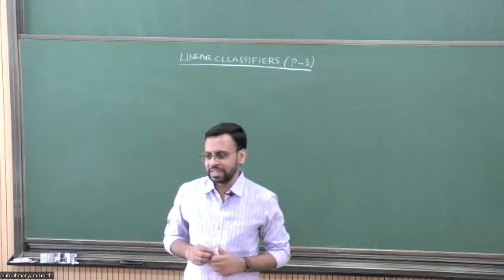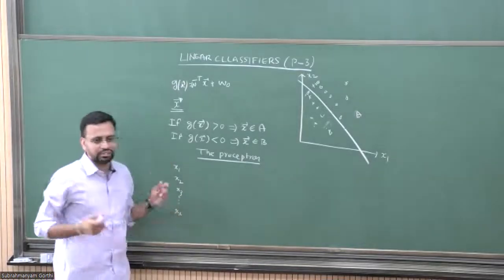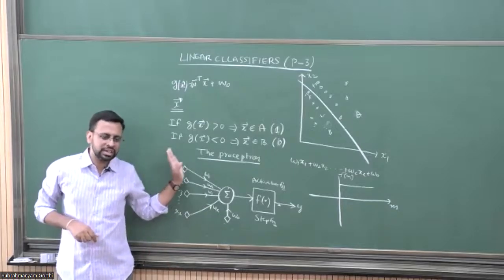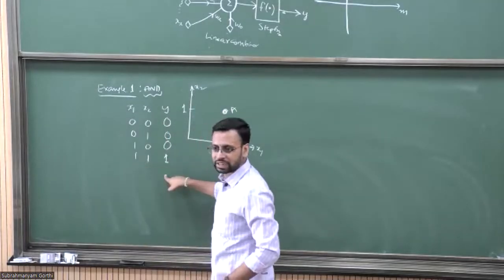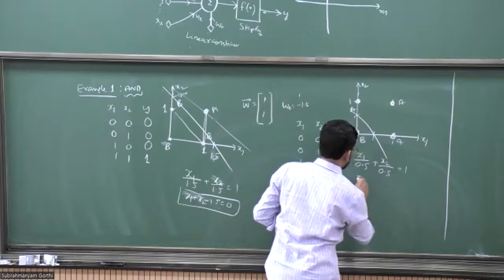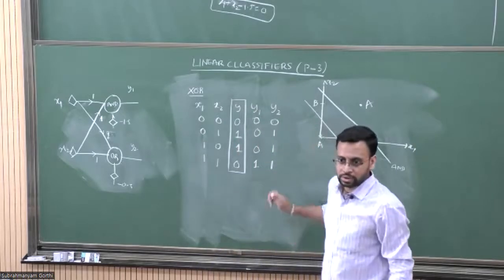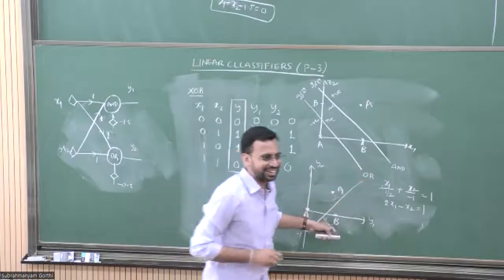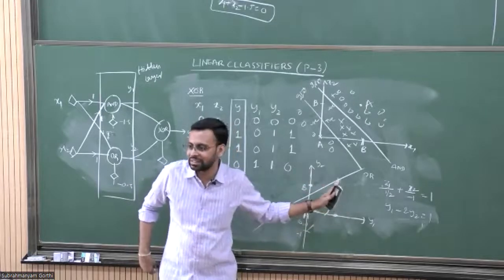MLIP L28 - Nonlinear Classifier Part-1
In this lecture, the one layer neuron model perceptron is discussed in detail with help of examples, and also the 2 layer network is explained to classify the linearly not separable samples.

Video Index:
00:00 - Recap of the last lecture
01:45 - The perceptron model
13:40 - Examples
24:55 - 2 Neuron example